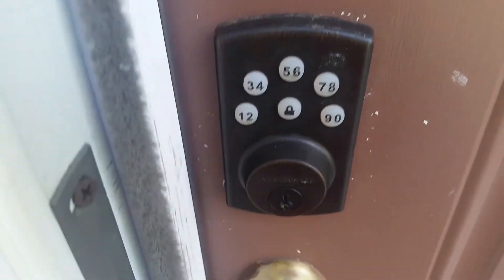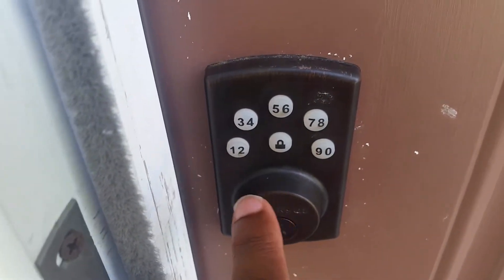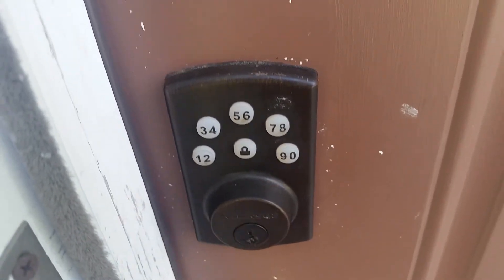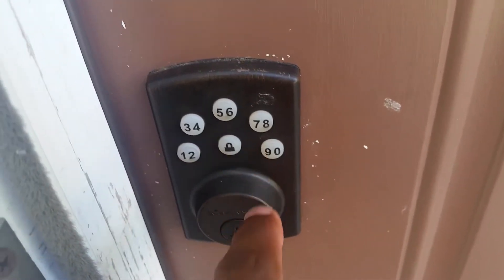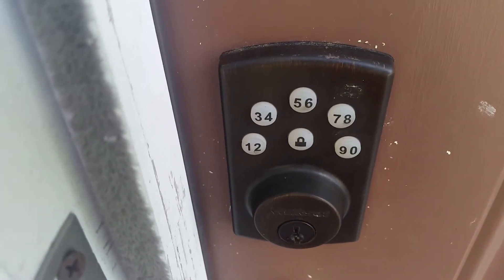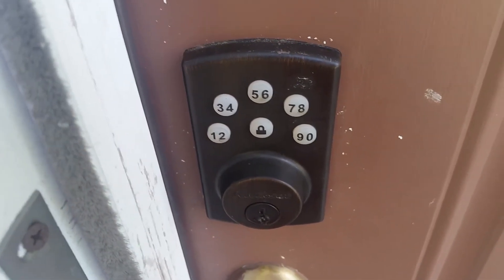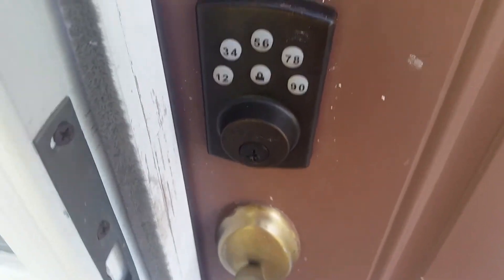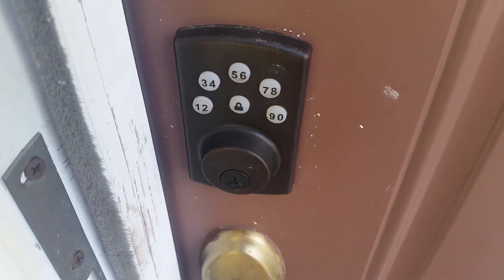Kwikset Keyless setup in 2 ez steps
3. Door in unlocked position from inside or use current password outside. 2. Put in Master Code. Default was 0000. Enter slash lock symbol. 1. Put in 3 plus lock symbol then previous number that you want to erase or 1 plus lock symbol hear two beeps then put in 4 digit number that you want to use.